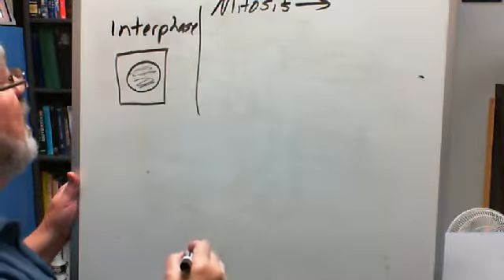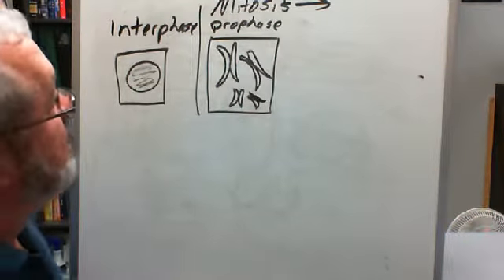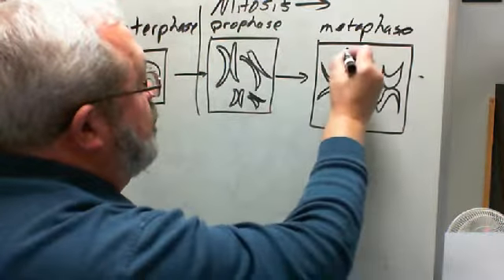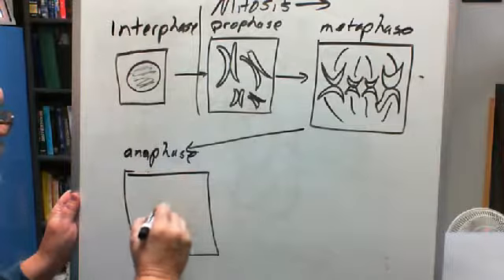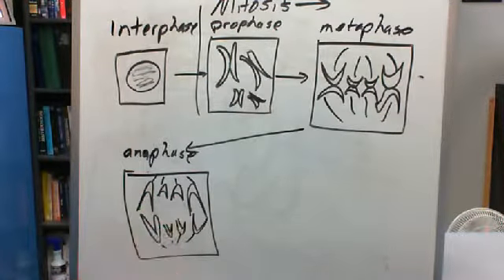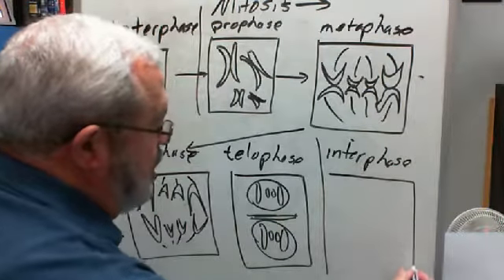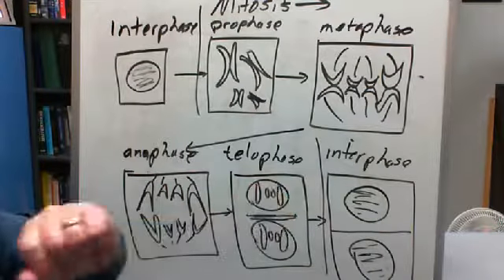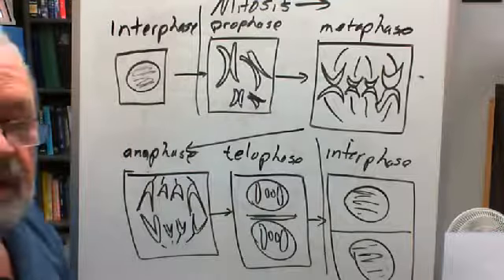Steps of mitosis